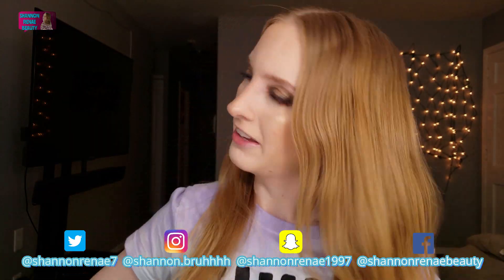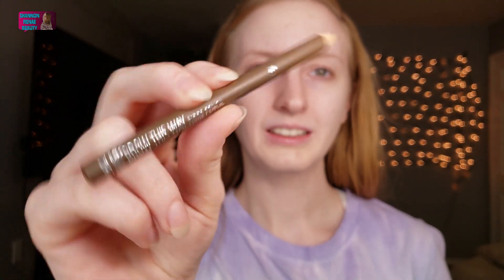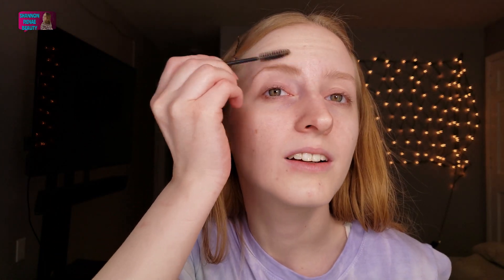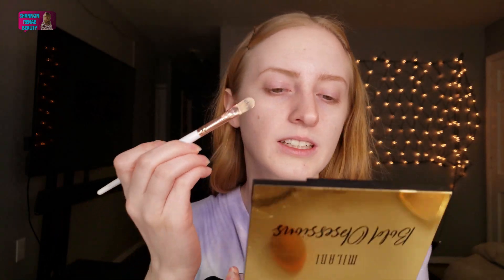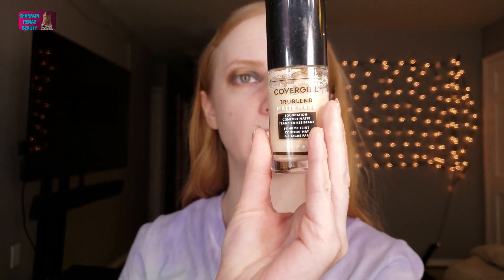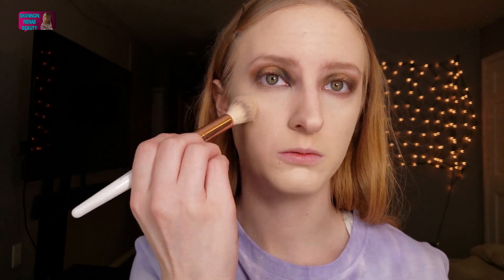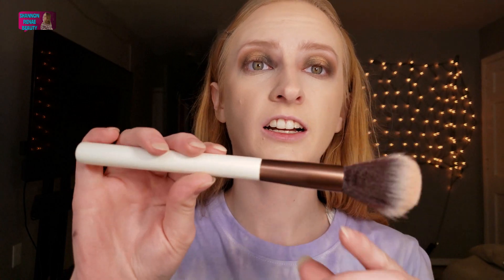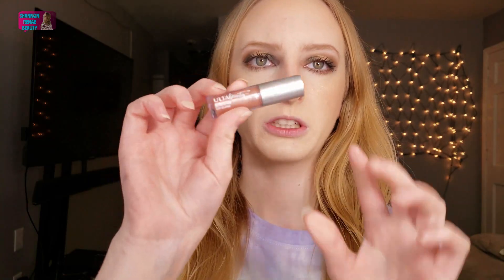EASY EVERYDAY DRUGSTORE MAKEUP ROUTINE (TUTORIAL)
Hey guys!! I hope you enjoyed today's video where I show you guys how to do a tutorial of full face of drugstore makeup! I love you guys sooo much and thank you for almost 1k subs!! You guys are amazing and mean the world to me! I love having an outlet where I get to be as creative as I want!! Anyway, thank you guys so much for watching and I will see you in Wednesday's video!! xoxo

Milani Baked Blush
Milani Bold Obsessions eyeshadow palette

Maybelline FitMe setting powder
Maybelline Dream Brightening creamy concealer
Trublend Matte Made Foundation
TooFaced better than sex mascara
Milani strobelight highlighter
Rimmel London radiance brick
Rimmel Brow This Way fiber pencil

Snap: @shannonrenae1997
P R / B U S I N E S S

FAQ's:

-What editing software do you use? Wondershare Filmora (it was a $50 one time fee, pretty cheap and works great/is easy to use)
-What camera do you use? My Samsung Galaxy S9 camera lol but I am planning to get a Cannon or DSLR at some point!!
-Lighting? My vanity mirror light and also a really bright LED
-How tall are you? 4'10" lol